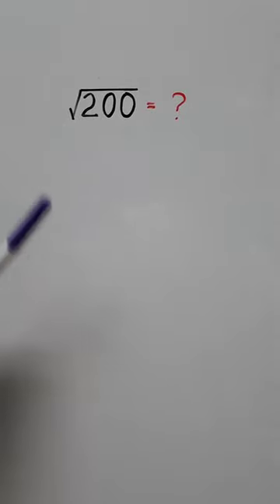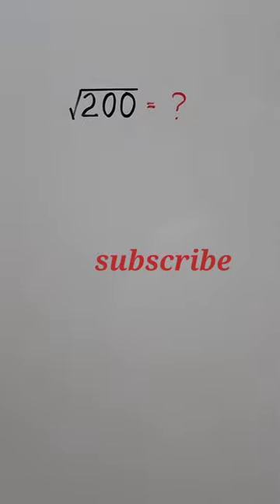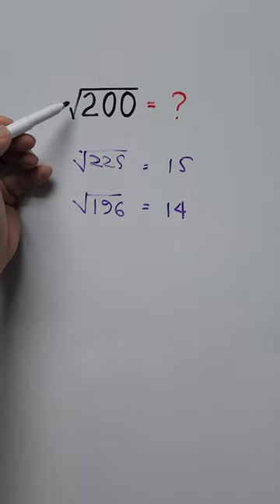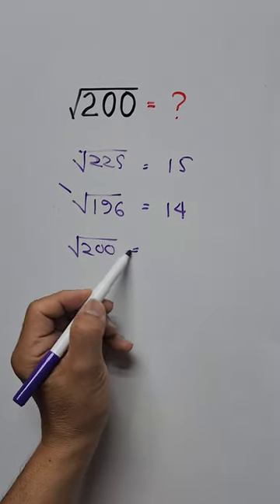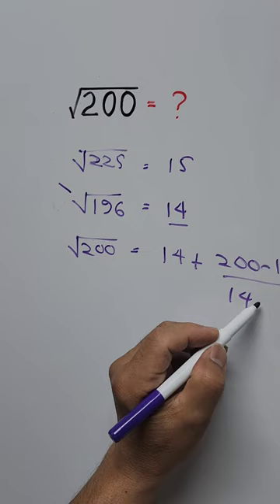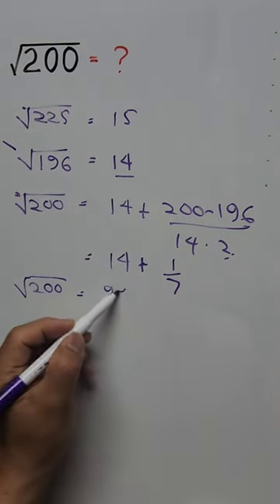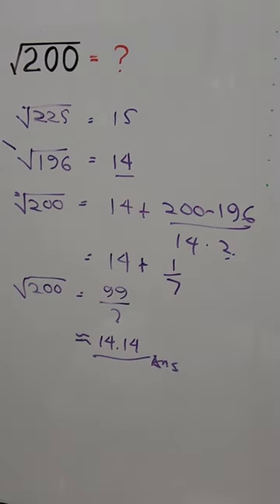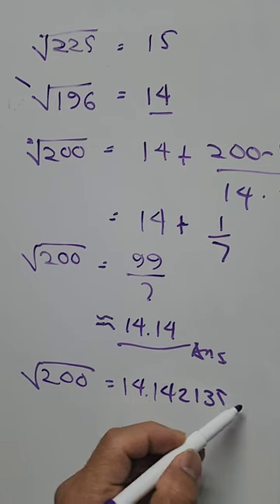Approximate the Square Root of Numbers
Here, you'll learn how to calculate the approximate value of square root of a number without using a calculator.